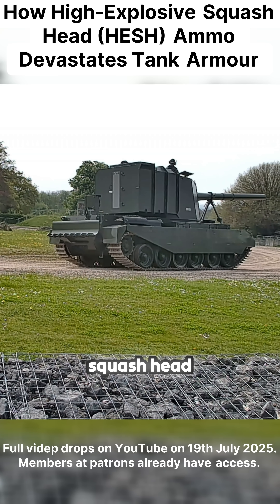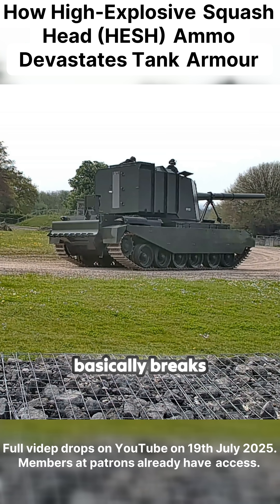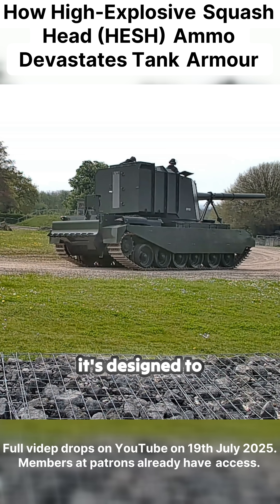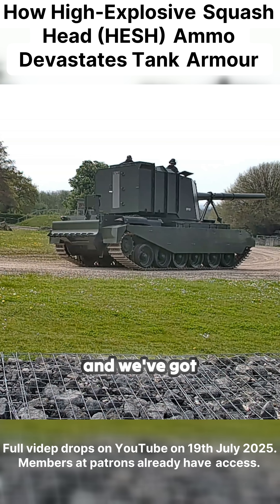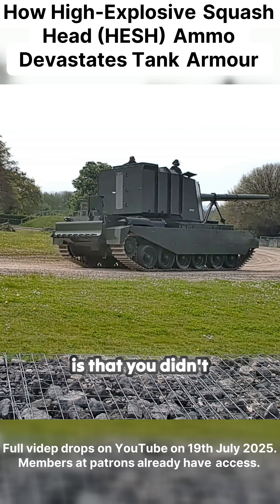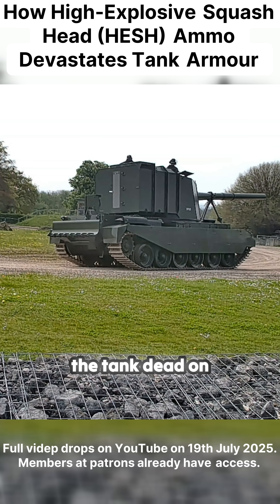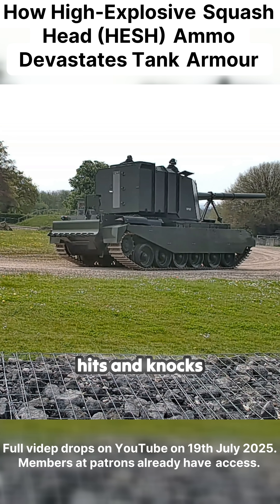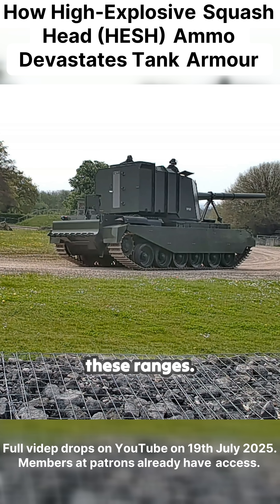How High Explosive Squash Head Ammo Devastates Tank Armor